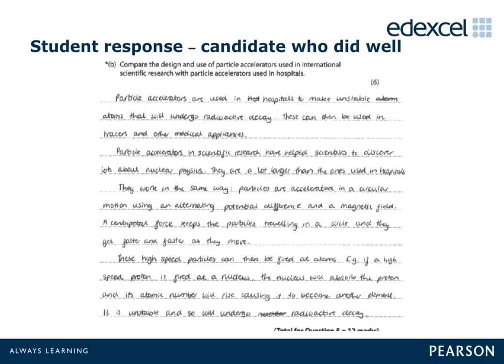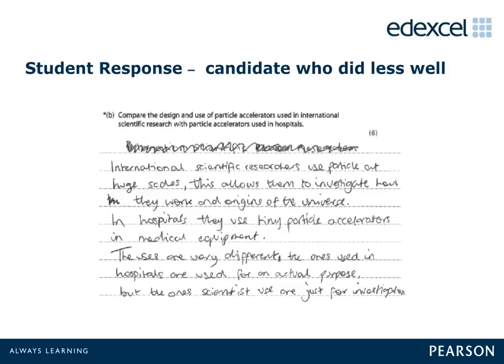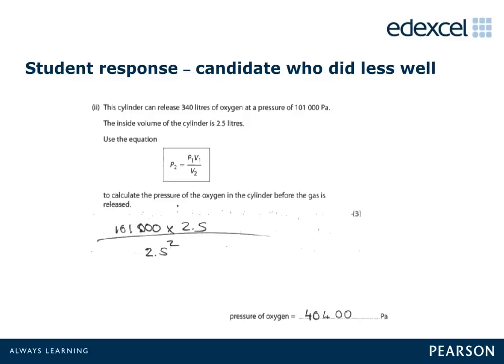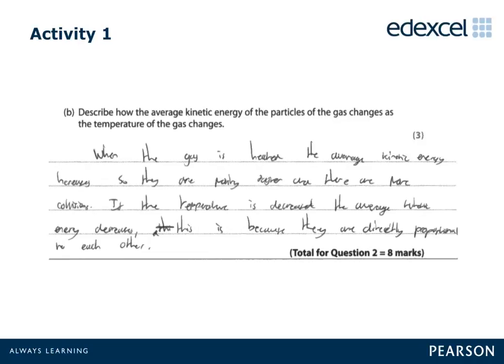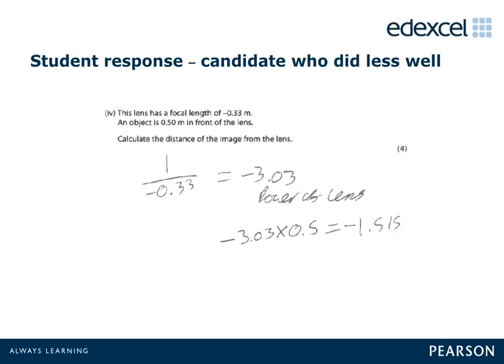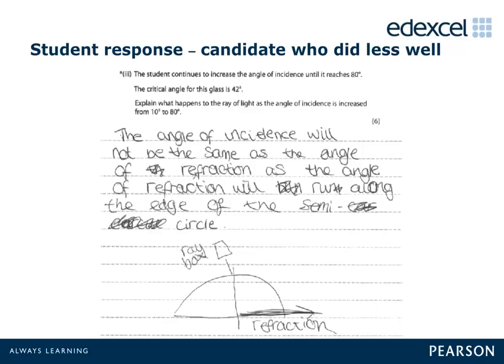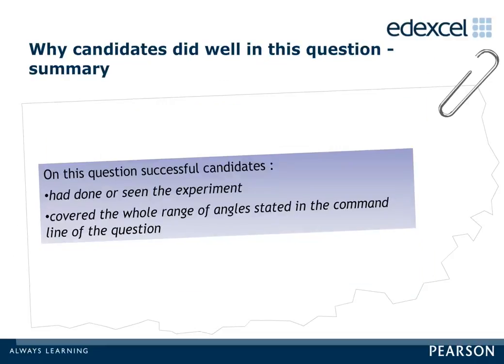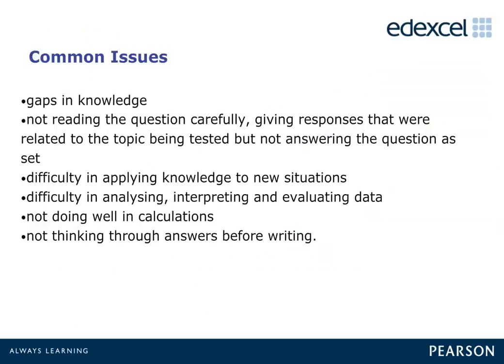GCSE Science 2011: Physics Feedback on June 2015 Unit (3) Pre-recorded Event